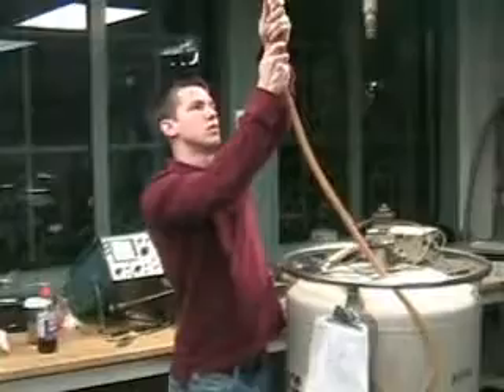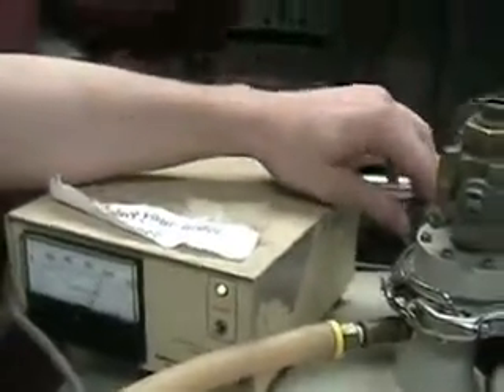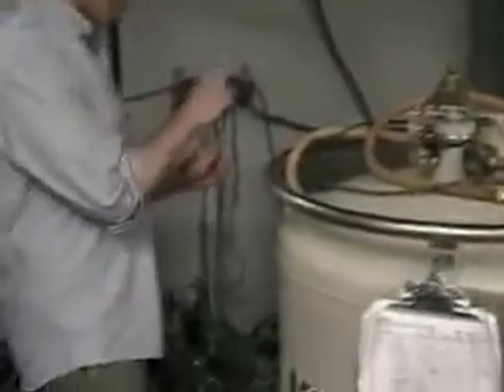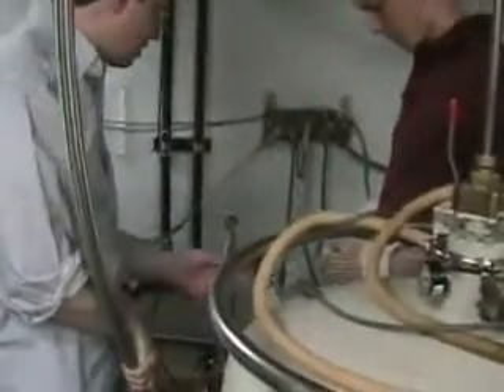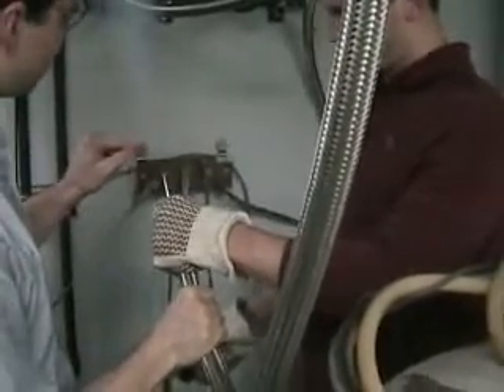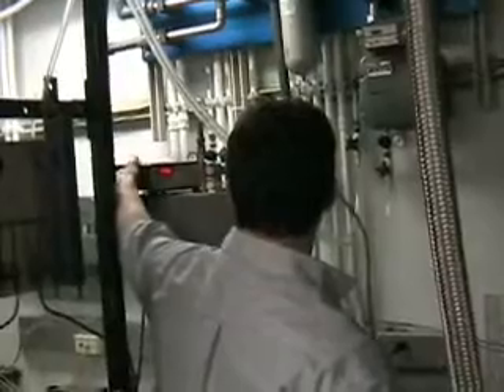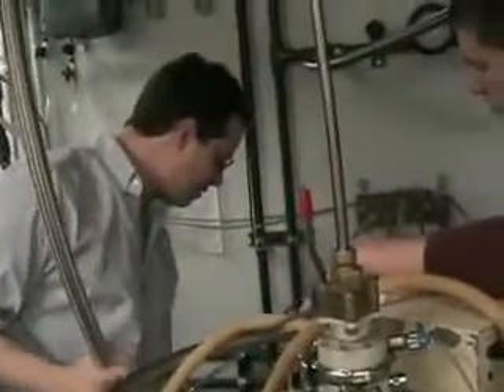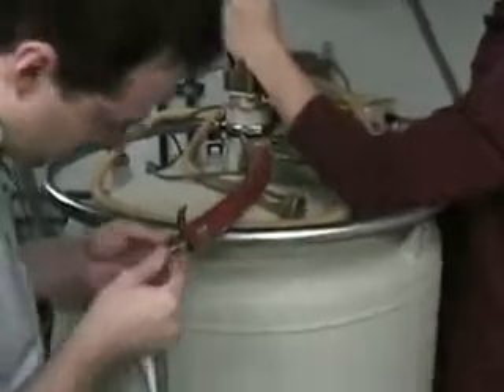transfer liquid helium to the cryostat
Paul and EriK transferring liquid helium to the cryostat for KelvinOx 100 dilution fridge